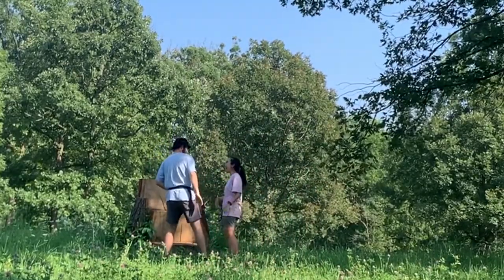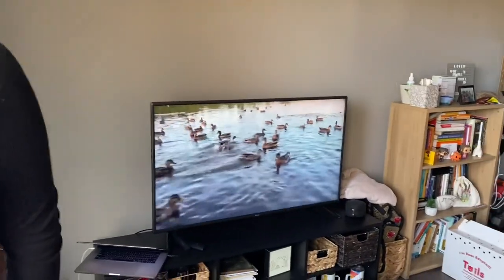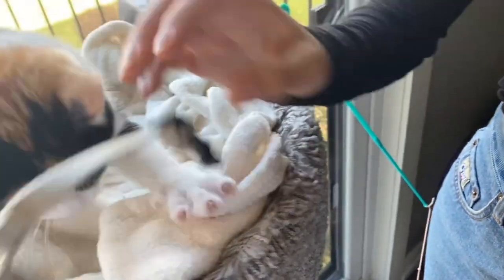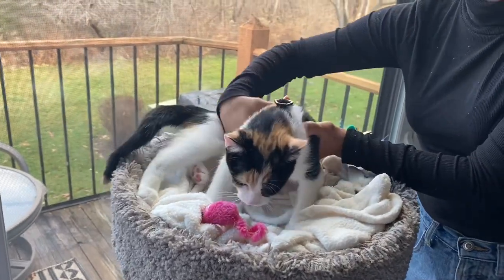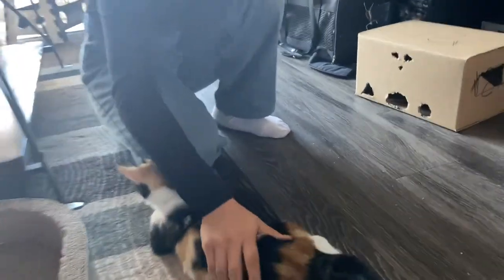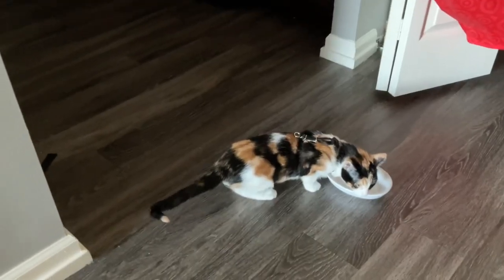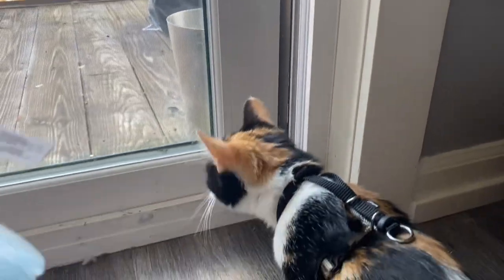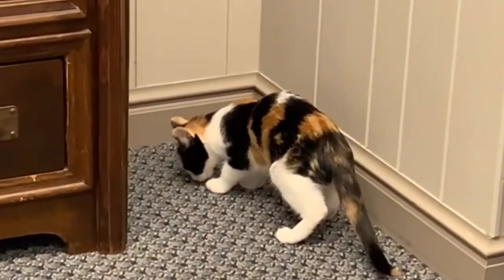How to Harness Train A Cat (for dummies)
Angela and I try to harness train and leash train our cat BMO!

We watched a few YouTube videos... sooooo we are pretty much experts on the topic.

Follow this video and you'll be an expert too... not clickbait... okay some clickbait. But that's kinda our thing at the moment.

If you read this far, you might as well comment your favorite emoji :)

Got a cat? Peep these deals

Harness we use:

Leash we use:

Kitten food we use:

Wet food we use:

Our cat's favorite toys:

Want to grow an Avocado Tree?!

Yup... our Avocado tree is dead. RIP

Hows about you get 10 mugs right now?